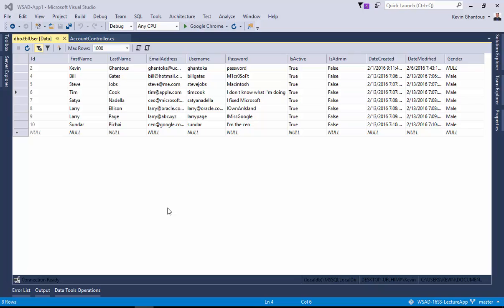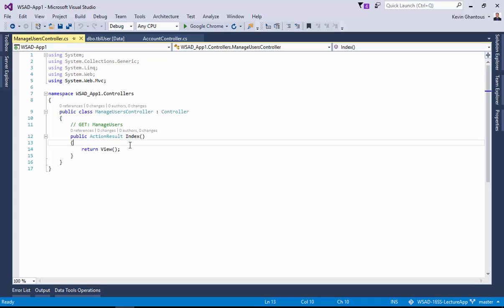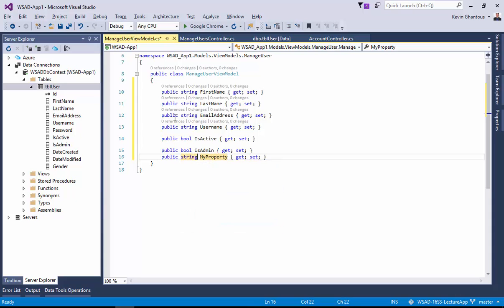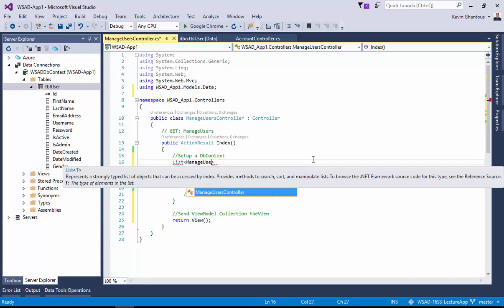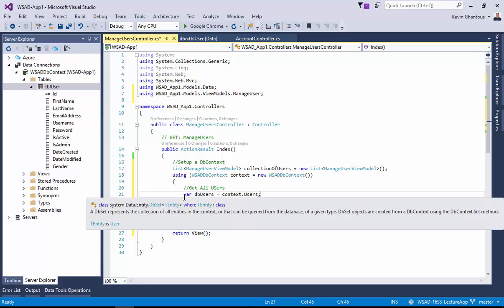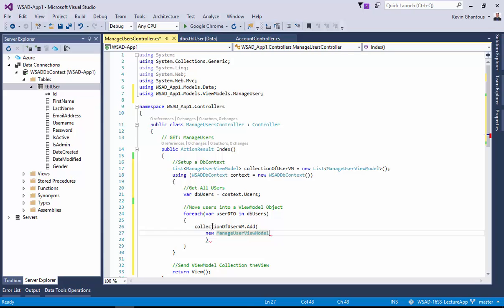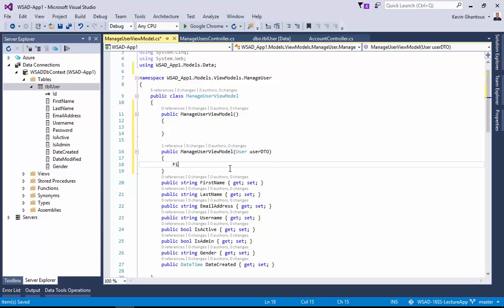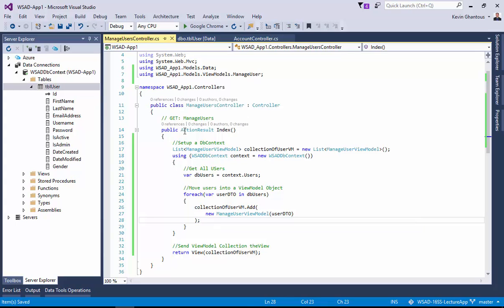Module 6 - Part 2 - Preparing The Collection in the Controller | 16SS Web Server App Dev